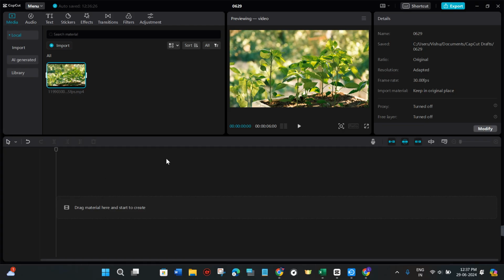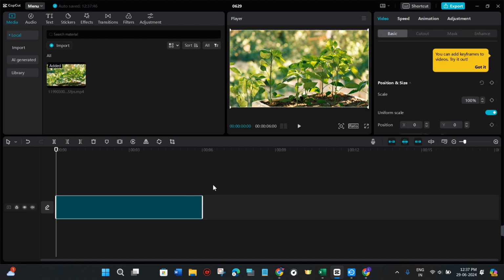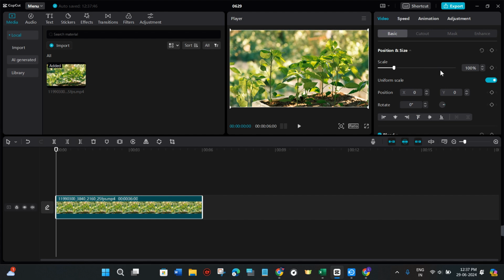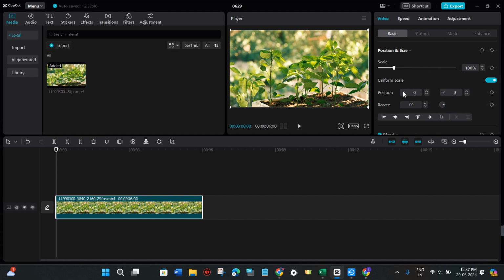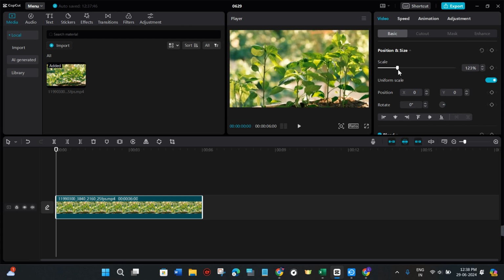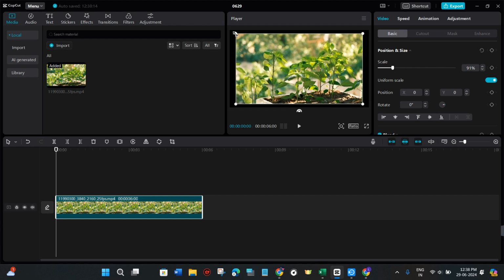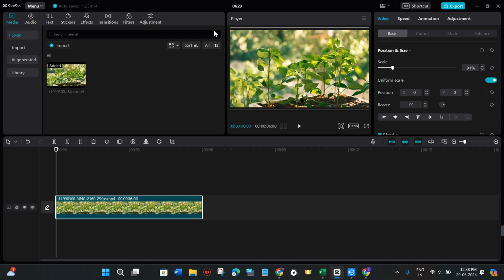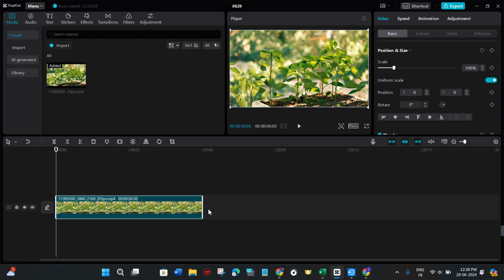How To Resize Video In CapCut PC | Tutorial (2025)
👉  In this tutorial video, I'll show you how to easily resize your videos using CapCut on your PC. Learn how to adjust the size of your video for a perfect fit with CapCut's desktop version.